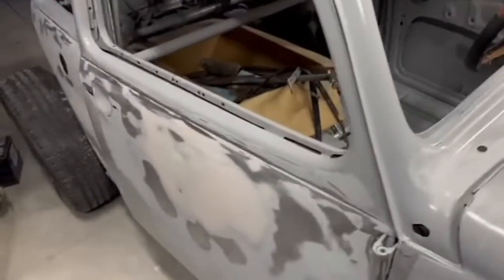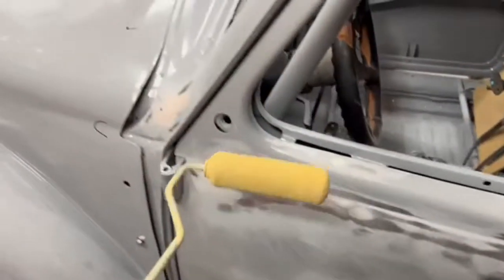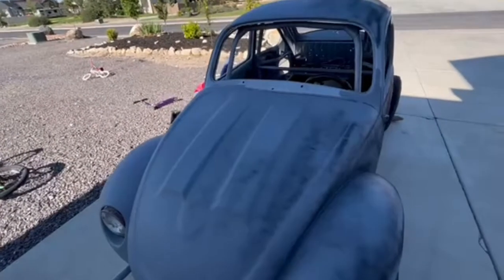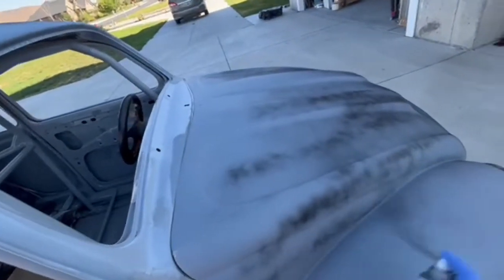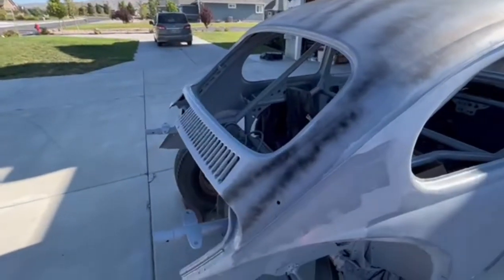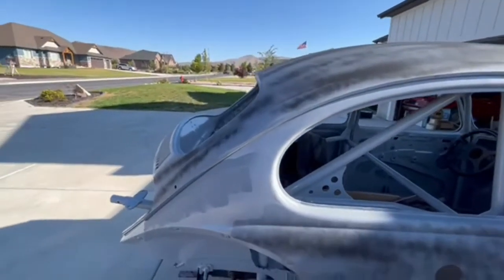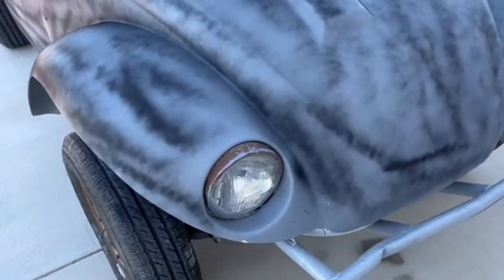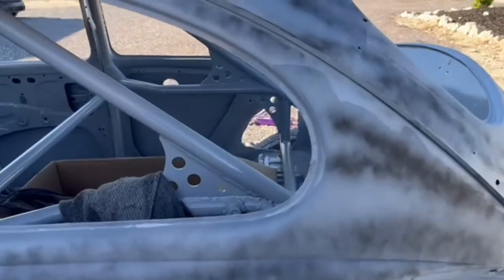Vw bug learning body work bondo time primer time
Learning how to Diy body work on vw bug baja 2189